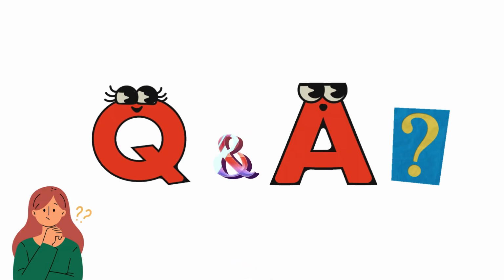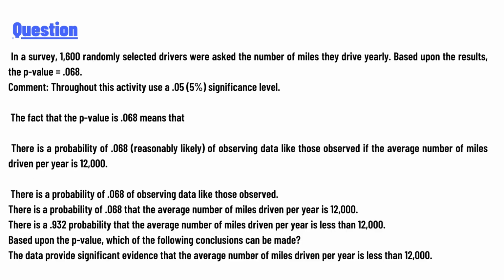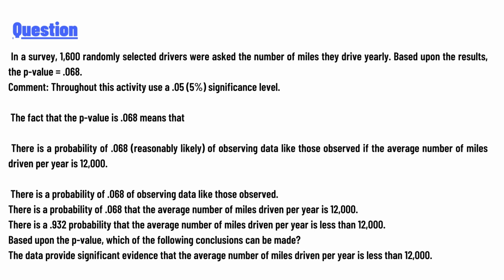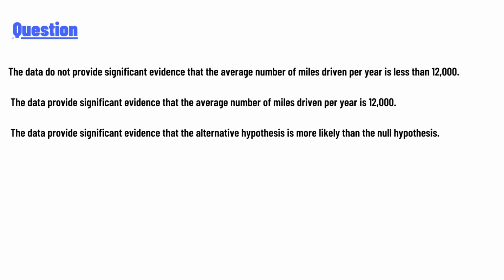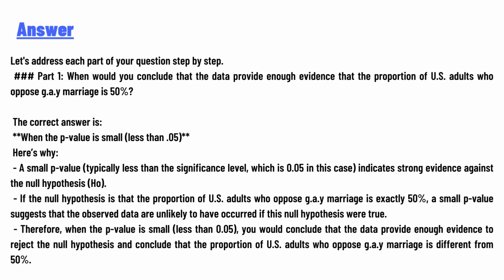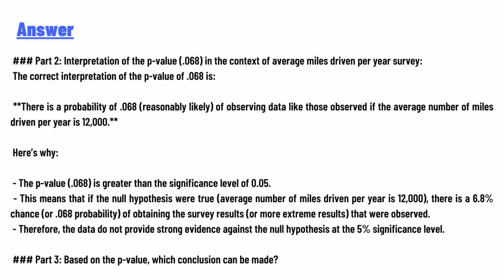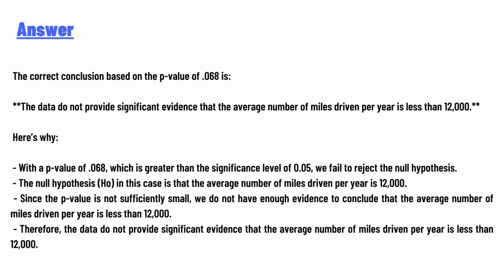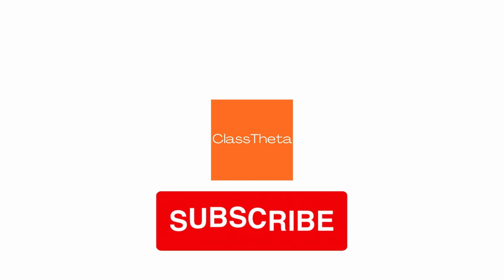When would you conclude that the data provide enough evidence that the proportion of U.S. adults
When would you conclude that the data provide enough evidence that the proportion of U.S. adults, who oppose g.a.y marriage is 50%?,

When the p-value is small (less than .05),

When the p-value is not small (above .05),

When exactly half the individuals in the sample oppose g.a.y marriage and half support it,

Never

Use the following information to answer the next four questions.

The following two hypotheses are tested:

Ho: The average number of miles driven per year is 12,000.

Ha: The average number of miles driven per year is less than 12,000.

In a survey, 1,600 randomly selected drivers were asked the number of miles they drive yearly. Based upon the results, the p-value = .068.

Comment: Throughout this activity use a .05 (5%) significance level.

The fact that the p-value is .068 means that

There is a probability of .068 (reasonably likely) of observing data like those observed if the average number of miles driven per year is 12,000.

There is a probability of .068 of observing data like those observed.

There is a probability of .068 that the average number of miles driven per year is 12,000.

There is a .932 probability that the average number of miles driven per year is less than 12,000.

Based upon the p-value, which of the following conclusions can be made?

The data provide significant evidence that the average number of miles driven per year is less than 12,000.

The data do not provide significant evidence that the average number of miles driven per year is less than 12,000.

The data provide significant evidence that the average number of miles driven per year is 12,000.

The data provide significant evidence that the alternative hypothesis is more likely than the null hypothesis."